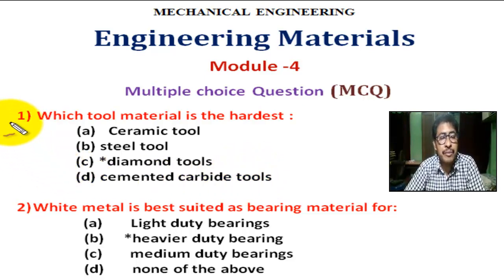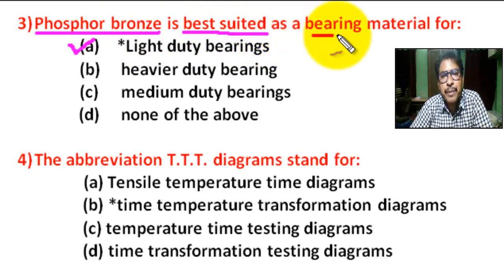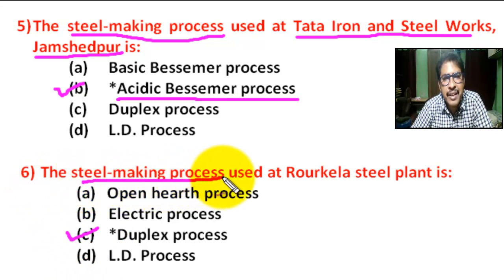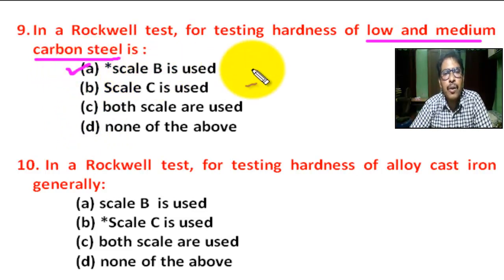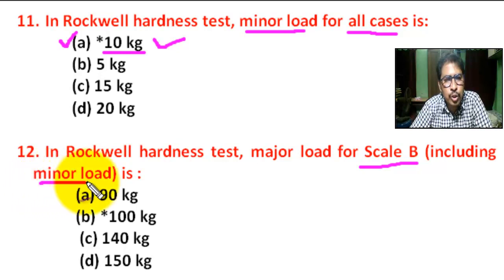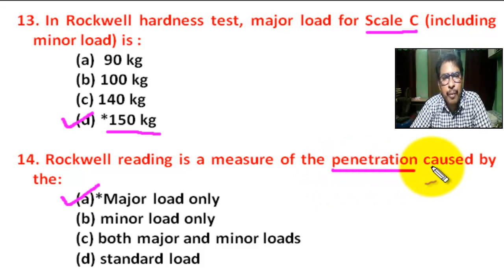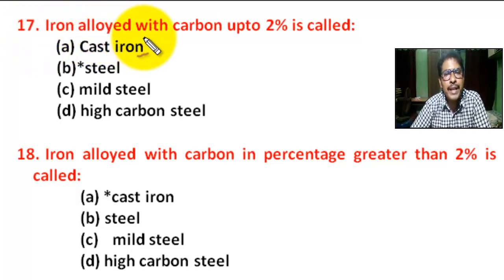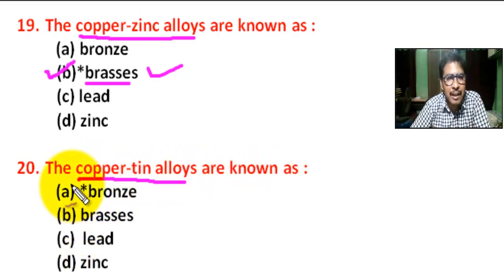Mechanical Engineering MCQ for Competitive Exams | Engineering Materials Objectives | Module-4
In this tutorial students can learn  “Mechanical Engineering MCQ for Competitive Exams | Engineering Materials Objectives | Module-4”